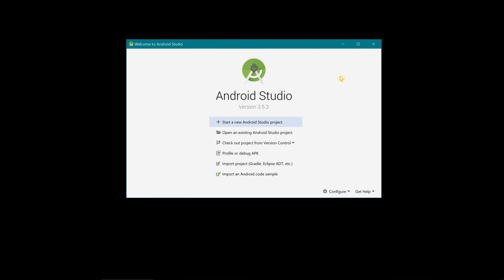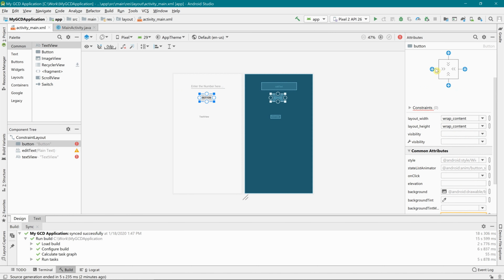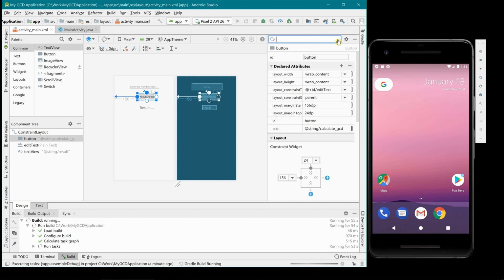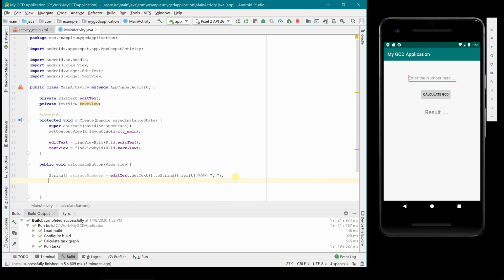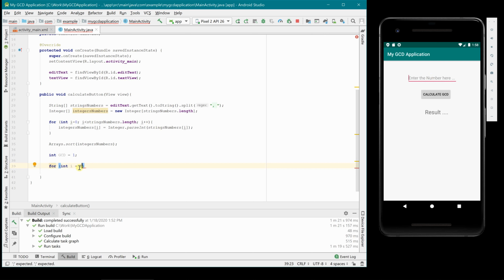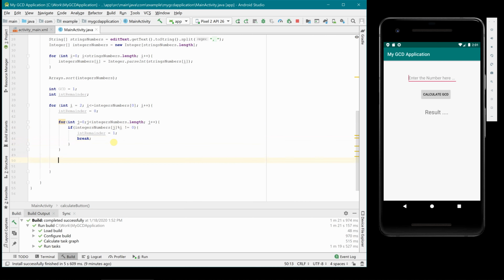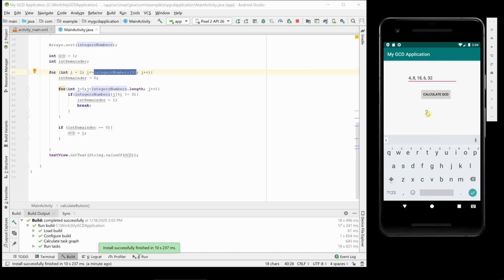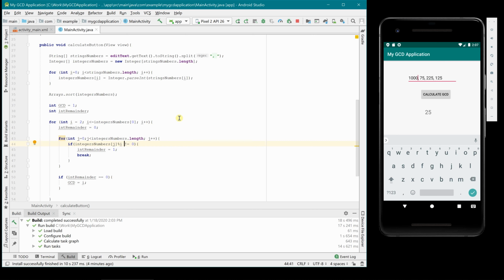How to compute GCD (Greatest Common Divisor) or HCF (Highest Common Factor) in your Android App?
In this video it shows how the steps to develop a very simple algorithm to compute GCD - Greatest Common Divisor - also known as HCF - highest common factor. In this video initially it shows some quick algorithms to compute the GCD. Then it creates very simple layout design for the App.

Then the following algorithm is implemented in the Android App's java code.
- First all the numbers are sorted in increasing using Array.sort API.
- Then GCD is initialized as 1 as that is the minimum value of GCD.
- Further, it iterates for all the numbers starting from 2 and up to the minimum number entered (which is the 1st element of the sorted array)
- Then for each number taken from above iteration, it checks for each element whether they are perfectly divisible from the above number leaving a 0 remainder. If true then the GCD is update to the new number else it continues with the next number in the iteration.